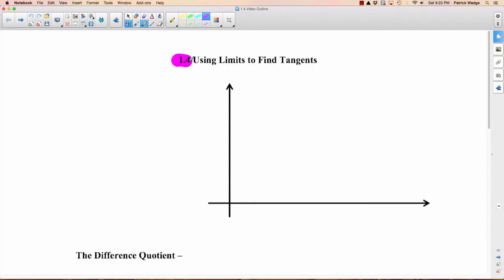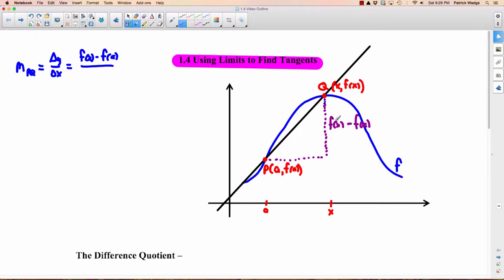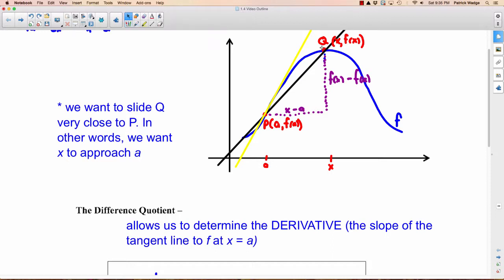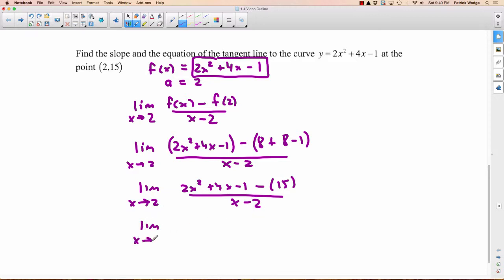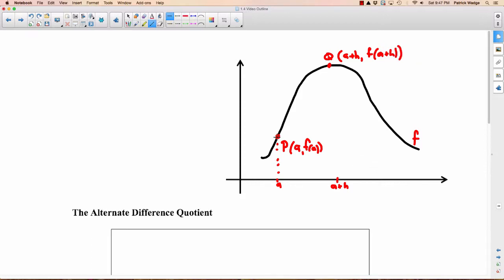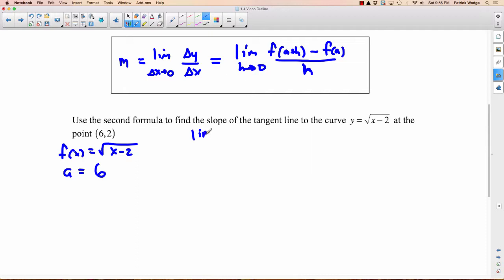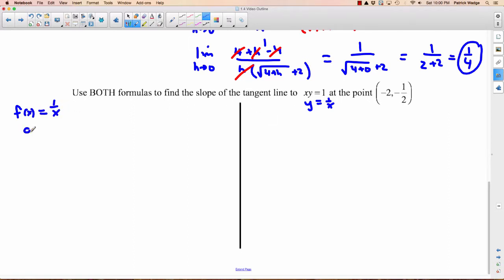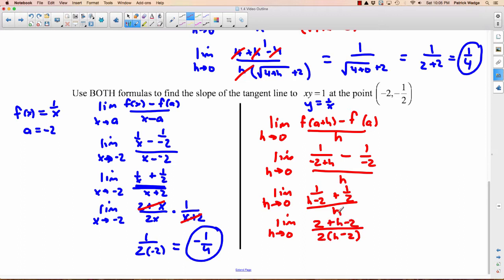Calc 12 - 1.4 Using Limits to Find Tangents